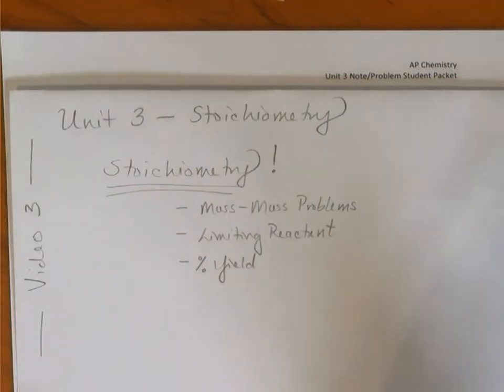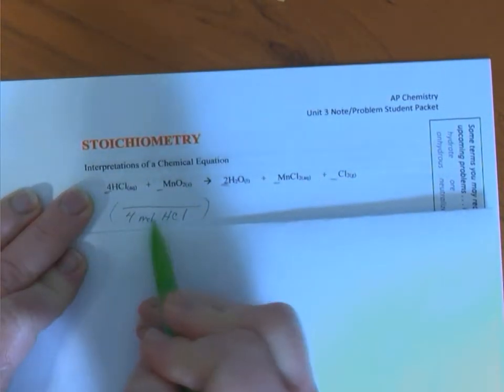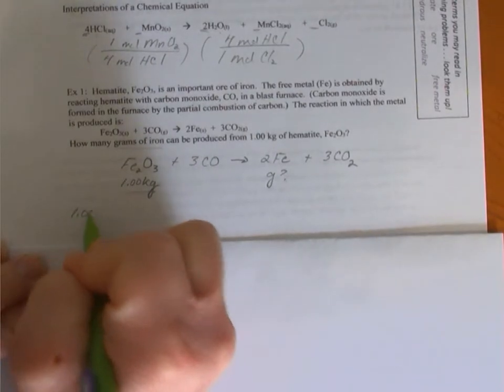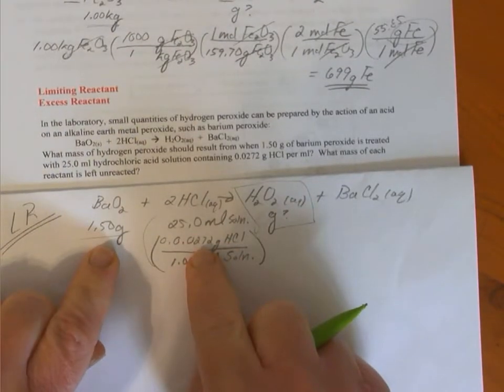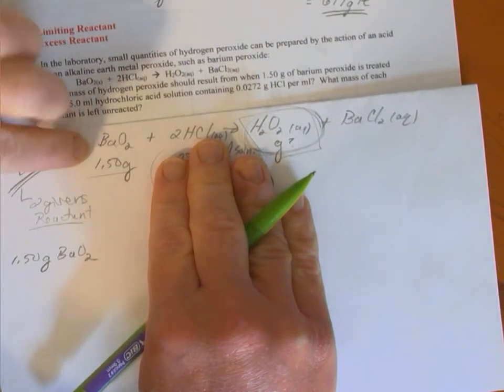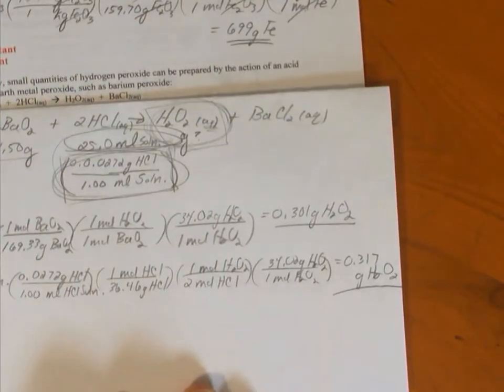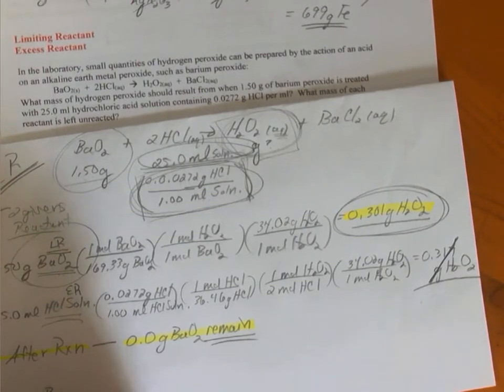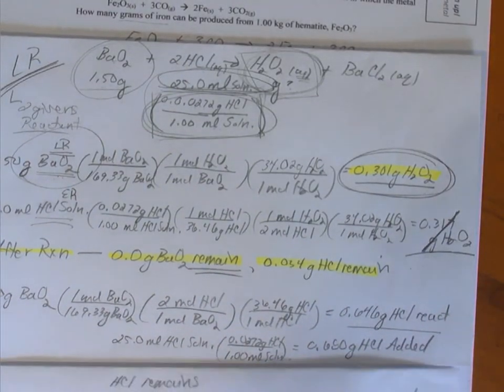AP Chem Unit 3 - Video 4 - Stoichiometry (Mass-Mass Problem & Limiting Reactant)